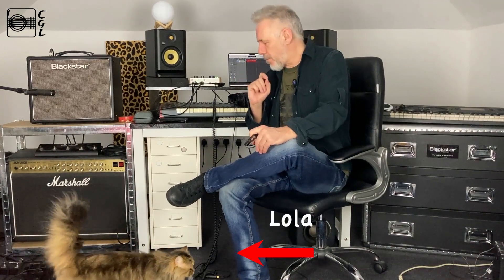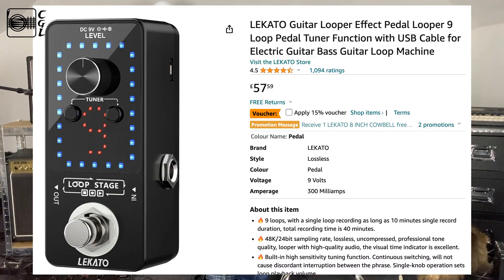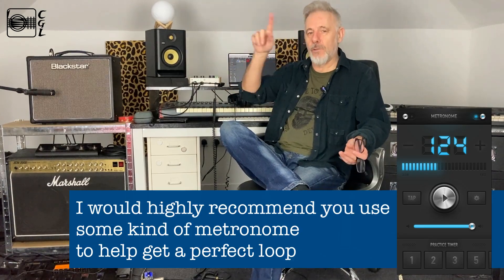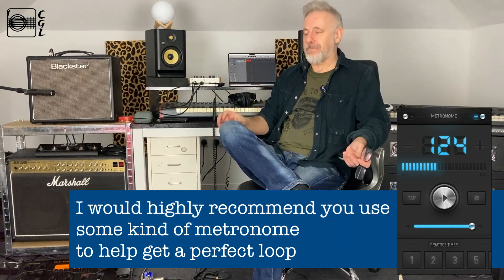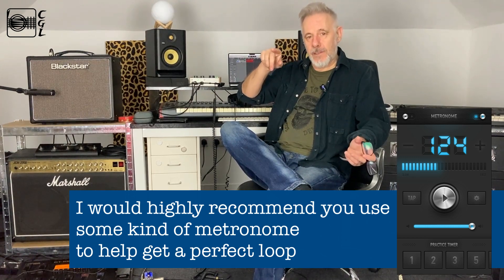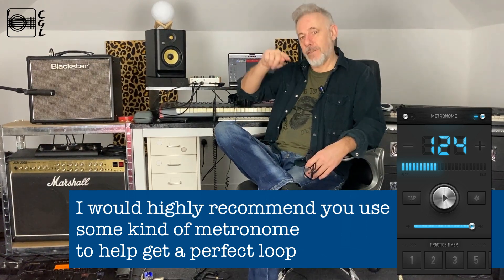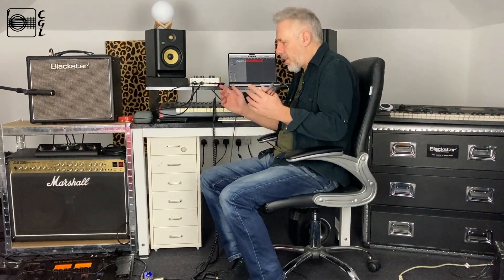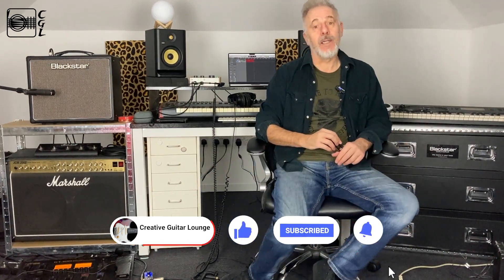Is The Lekato Loop Stage The Ultimate Beginner's Looper?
I never really saw what use a looper pedal would be to me I must admit. My GT100 has a a basic lopper function which I’ve played around with but its not something I found a use for. But when my partner and I started doing “unplugged” versions of our songs I thought the whole looping idea night be worth another look. So last week, after watching a lot of videos I decided to go for the Lekato Loop Stage - an inexpensive but well featured looper pedal. Here’s my first impression and the uses I see us putting it to.

Cheers!

Dave

Lekato L6 on Amazon UK

Dave Menzies is a guitarist, songwriter and co-founder of Scottish band Champagne Tree